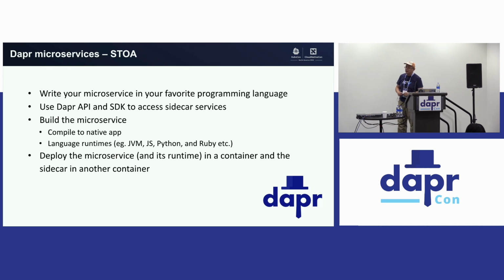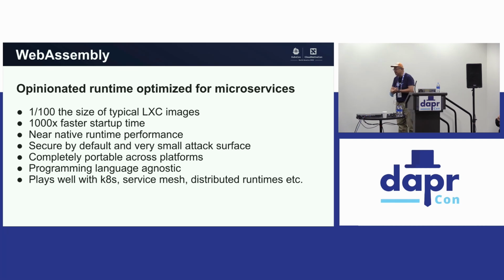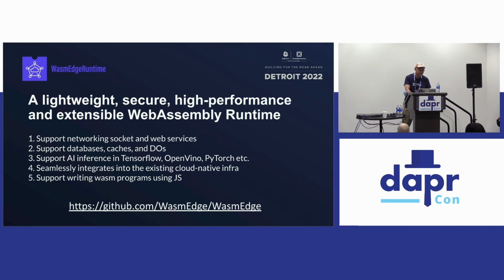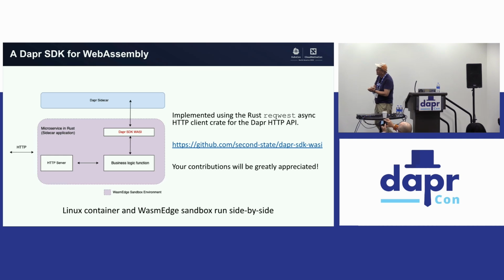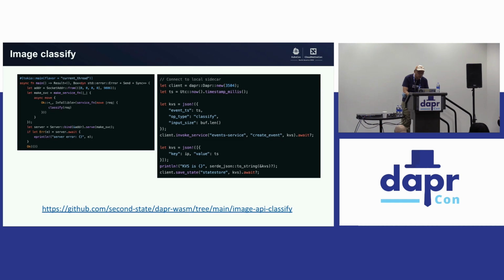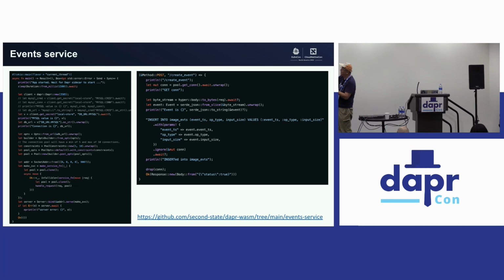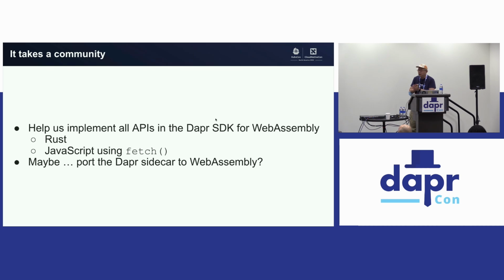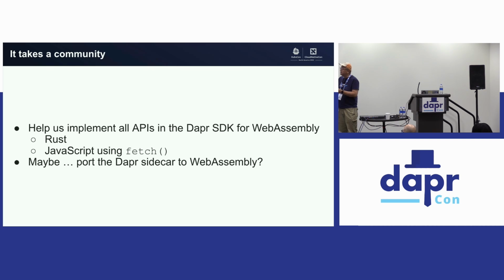Lightweight Dapr Microservices in WebAssembly - Michael Yuan, SecondState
The Distributed Application Runtime (Dapr) provides APIs that simplify microservice connectivity. Whether your communication pattern is service to service invocation or pub/sub messaging, Dapr helps you write resilient and secured microservices.